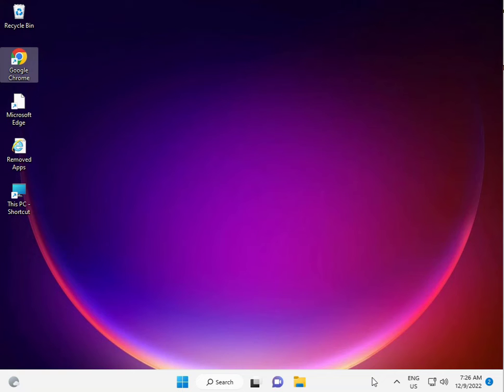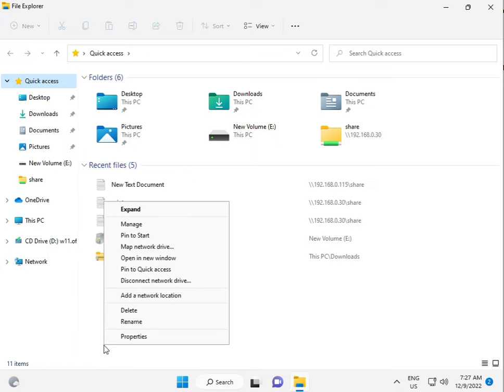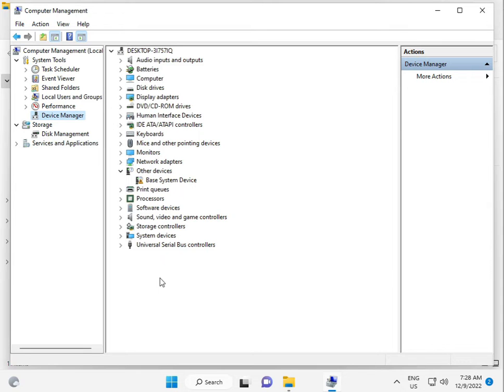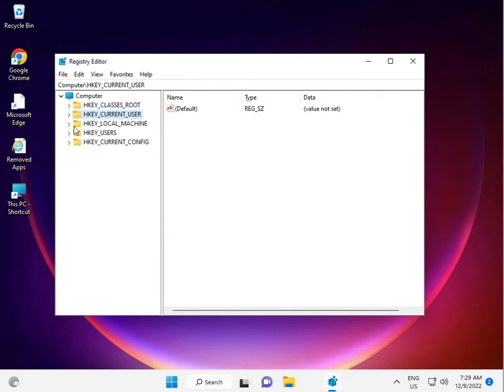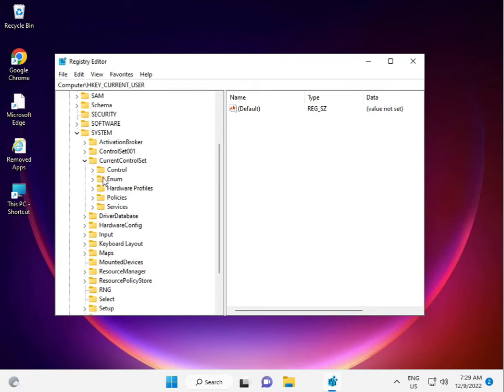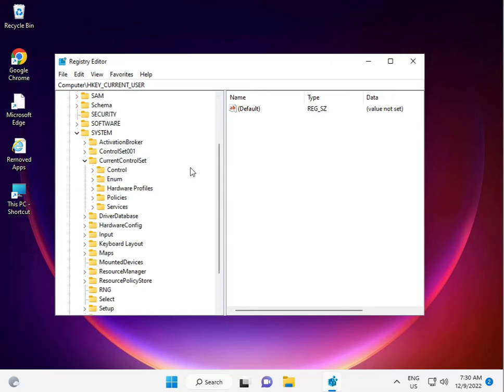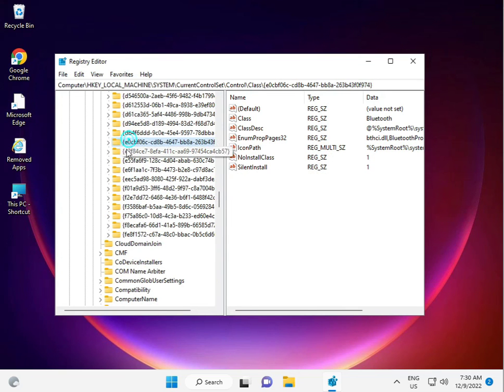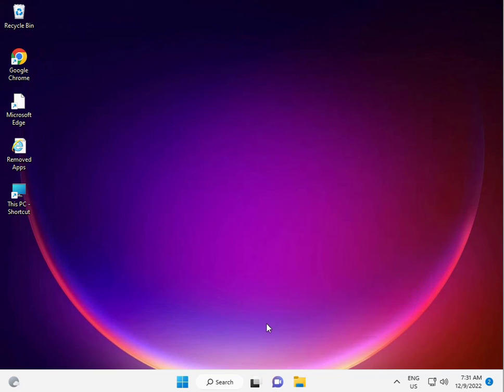Fix “ibtavflt.sys” A driver cannot load on this device windows 10 or 11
sfc /scannow